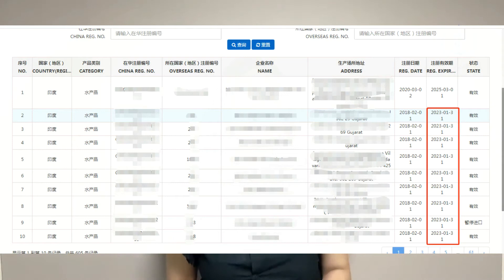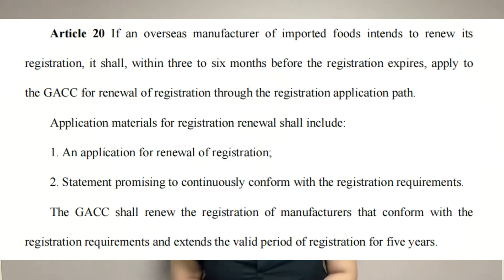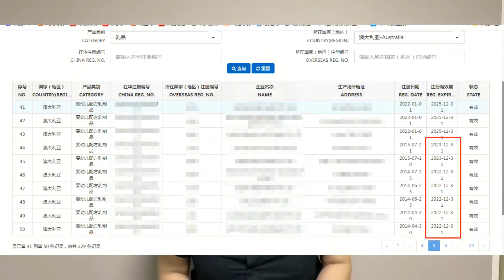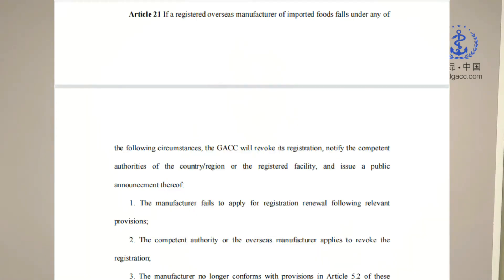Importance!!!! What should I do if my registration number will be expired soon?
Follow this video to check what to do if your registration in GACC will be expired soon, you have to be very careful as if you don't apply the extension within 3-6 months, then your registration will be cancelled.